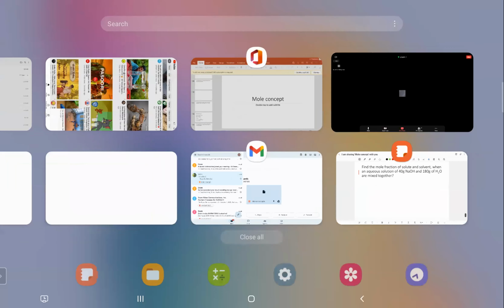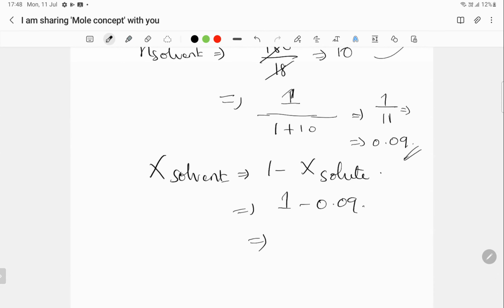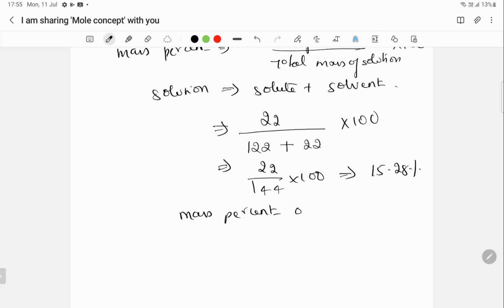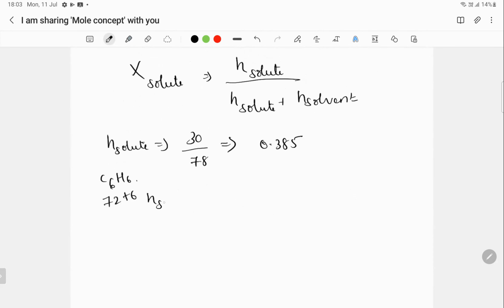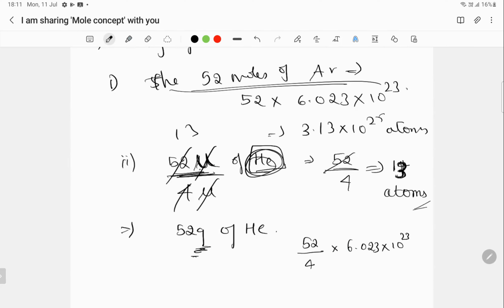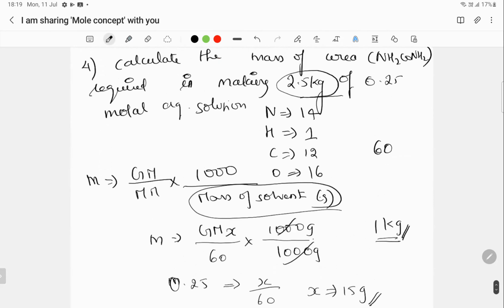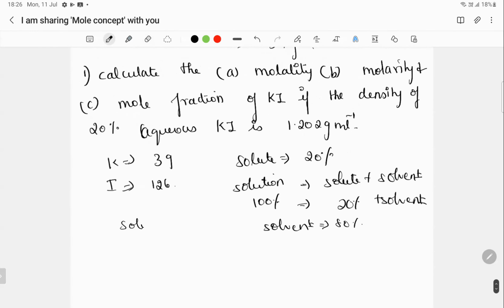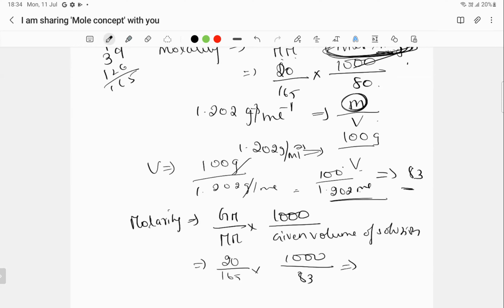XI chemistry 11th july 22